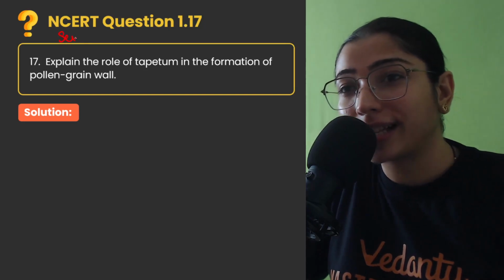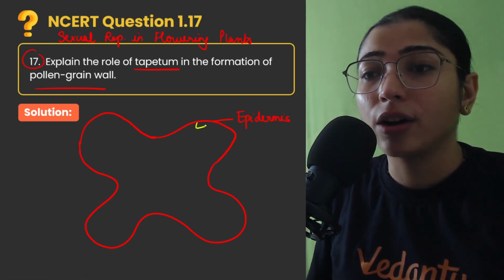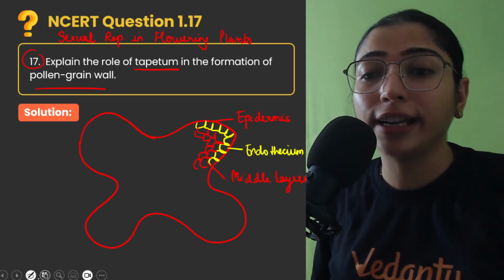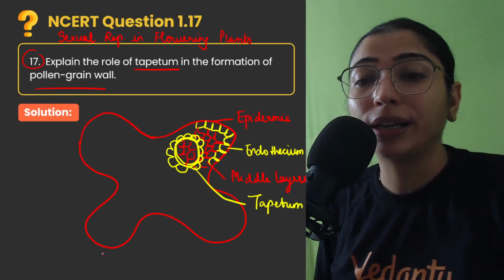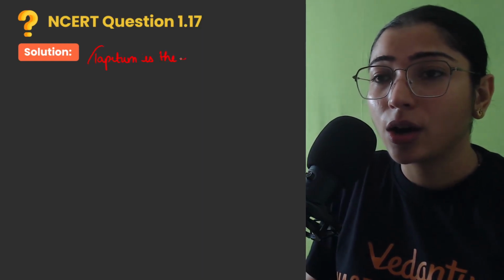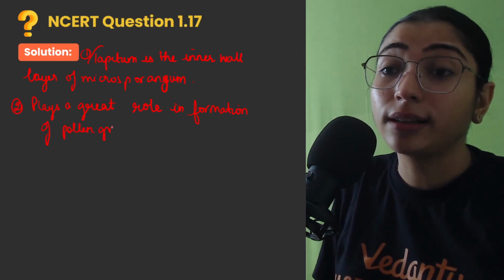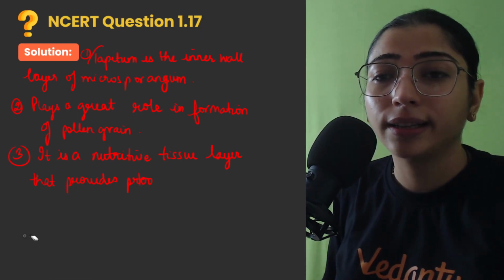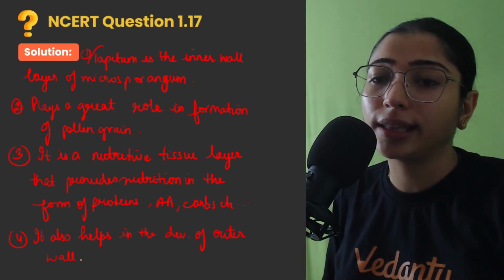Sexual Reproduction in Flowering Plants Class12 NCERT EXERCISE1.17| Class 12 Chapter1| Kanika Sharma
Question: 1.17

 Explain the role of tapetum in the formation of pollen-grain walls.

In this video, Kanika Sharma provides a clear and step-by-step explanation while solving Class 12 Biology EXERCISE 1.17  from the NCERT Solutions for Class 12  Biology, Chapter 1 - Sexual Reproduction in Flowering Plants  Join us to master the concepts!

🚀 Stay ahead in your Biology journey with Ma'am's expert guidance. Watch this video now and ace your Class 12 Biology exams!